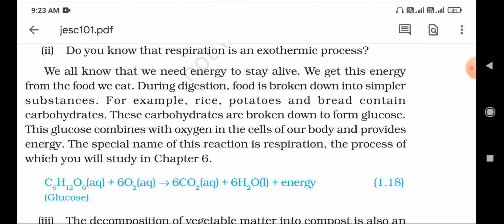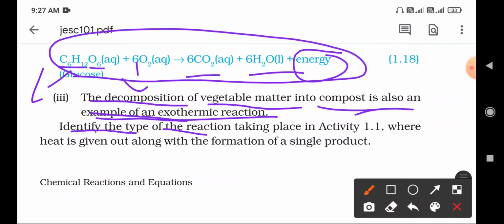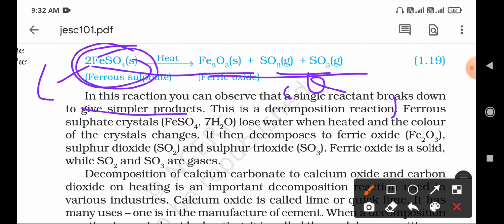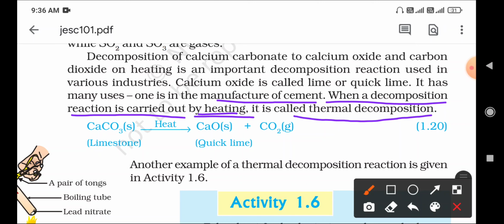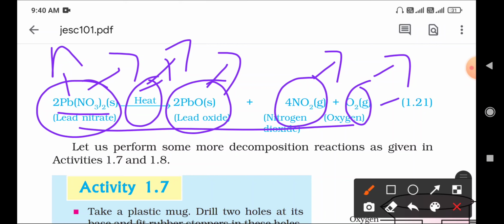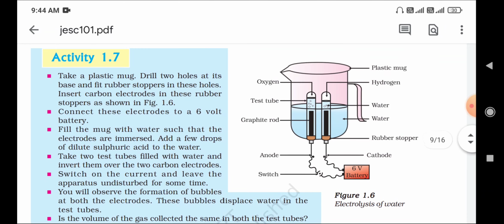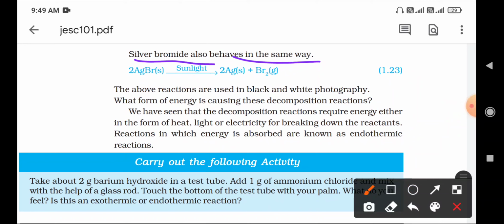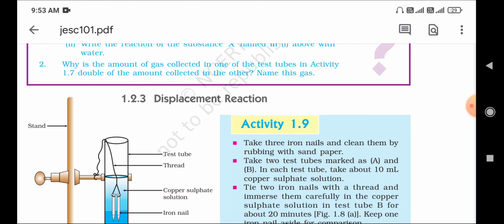chemical reaction and equation part 6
chemical reaction and equation, types reactions and there. equation